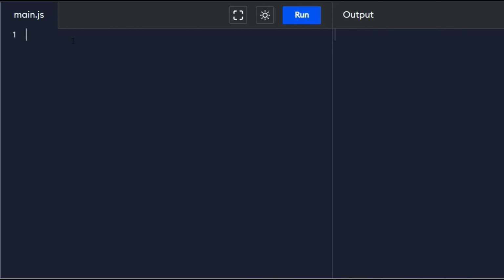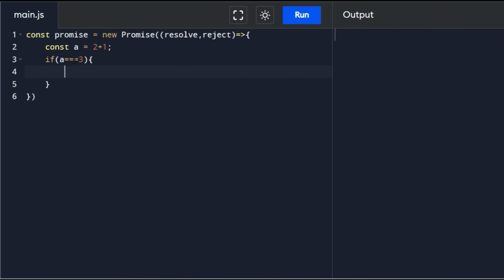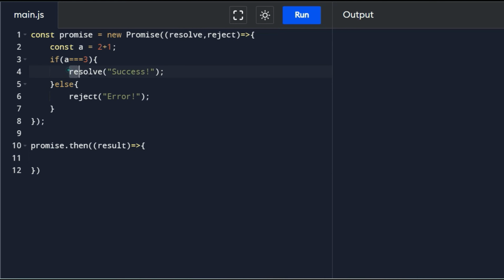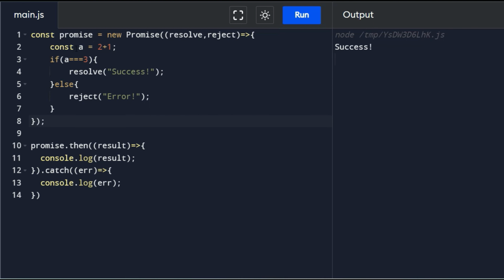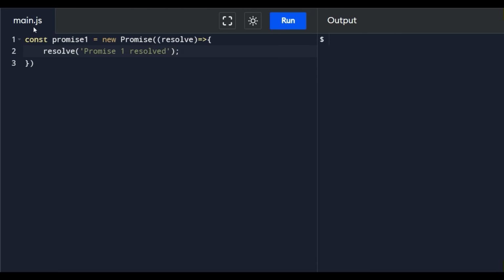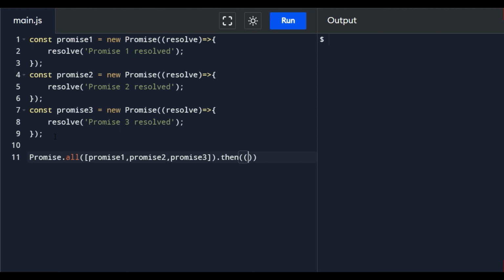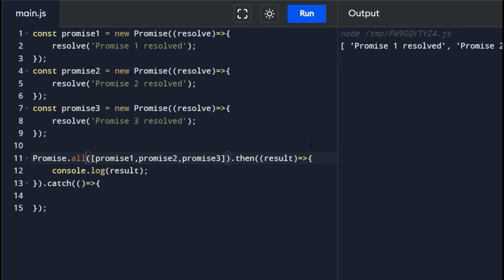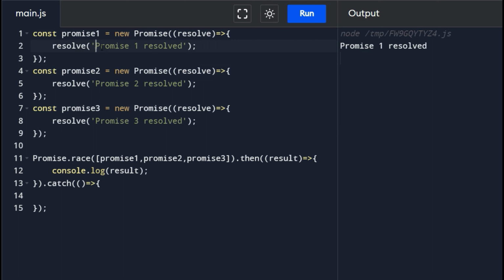JavaScript Promise (in 5 mins)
know everything about JavaScript Promise